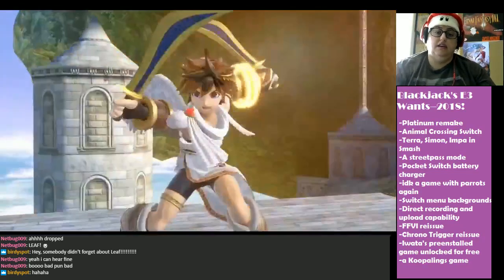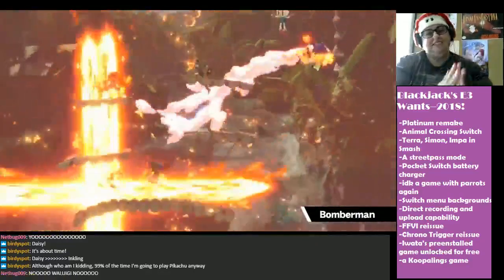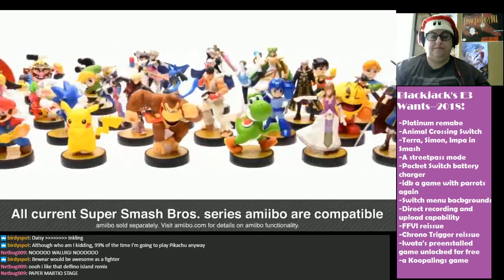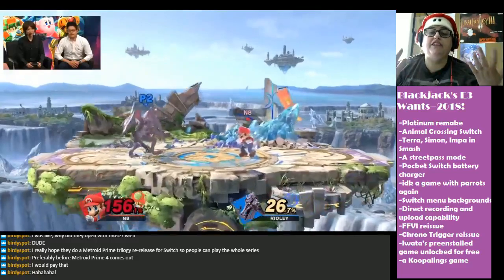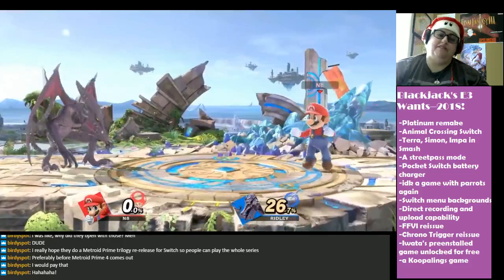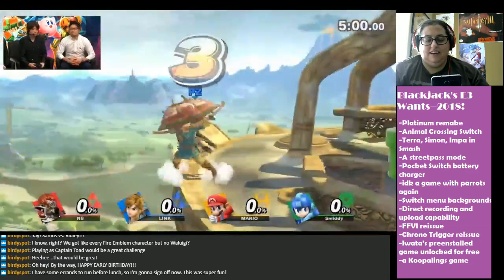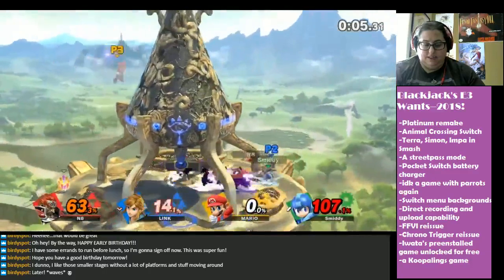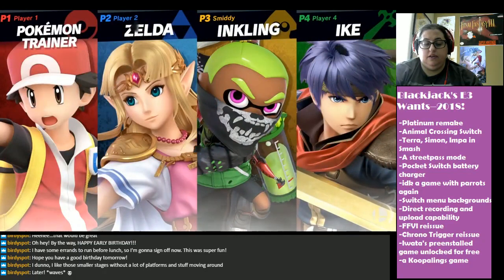Blackjack Watches NINTENDO AT E3! Part Four--TOO BIG TOO AWESOME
This goes into the Treehouse thing and then when xSplit crashed again I figured that trying to talk while they're just playing the game didn't really work. Ah well. This one includes the Ridley reveal